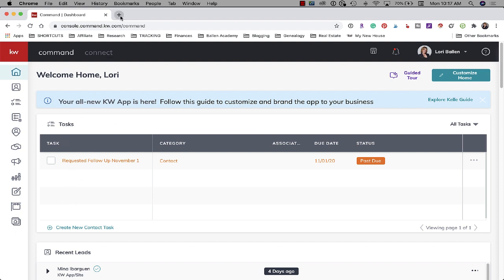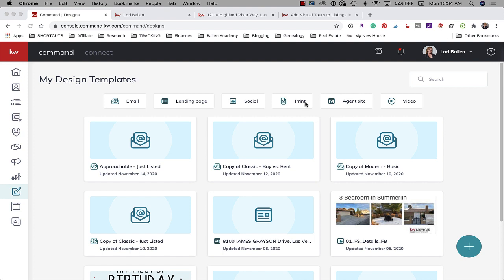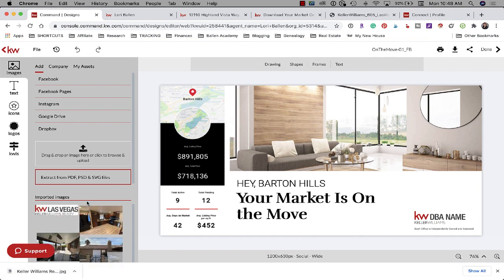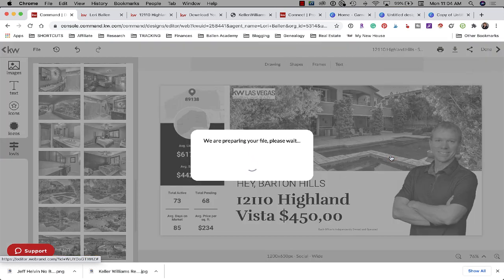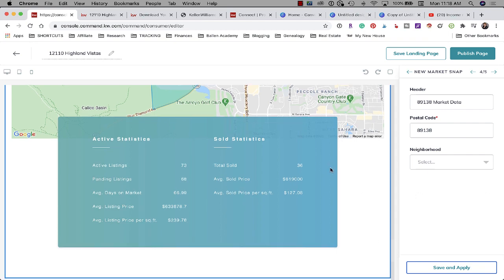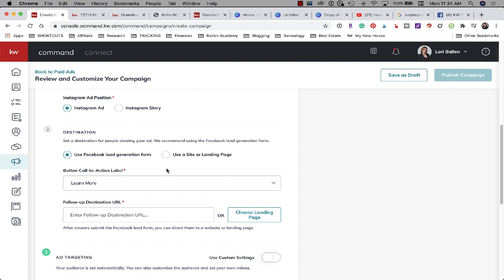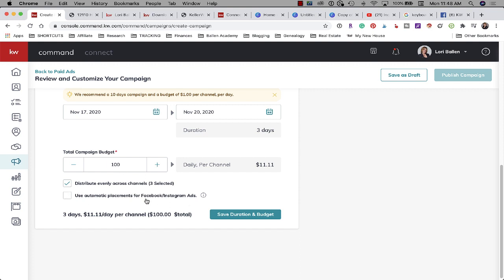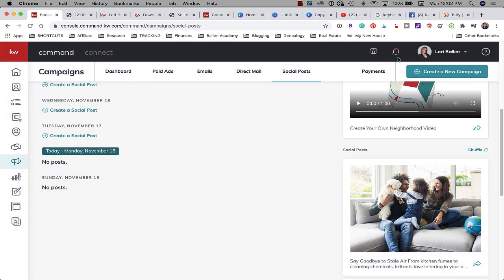9 Ways to Leverage a Listing in KW Command - FULL TRAINING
This Video includes Chapters and Timestamps. There are even more than 9 ways to leverage a listing in KW Command. From adding featured listings to your website to email blasts to social ads and Google Ads to listing landing pages, there is a lot of opportunity when you learn KW command.

Timeline:

00:00 Introduction
02:00 How to add Features Listings To Your KW Agent Website
08:11 How to Add a Virtual Tour to a Listing
15:00 How to Create a Design to Use for Social Posts [Sample: Market Snapshot]
31:00  How To Remove the background from an image
43:50 How To Create a Listing Landing Page
59:17 How To Run a Facebook Ad, Twitter Ad, and Instagram Ad For Your Listing
01:26:36 How to Create a SmartPlan for your Listing Information
01:40:01 How To Schedule Social Posts For Your Listing